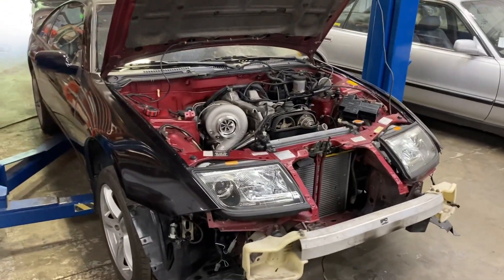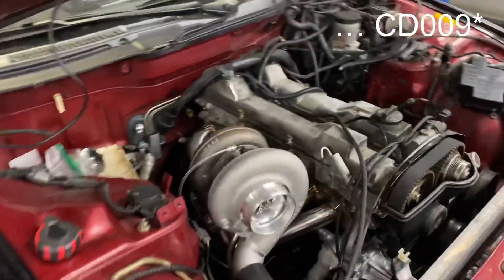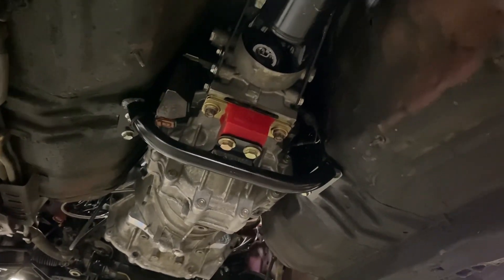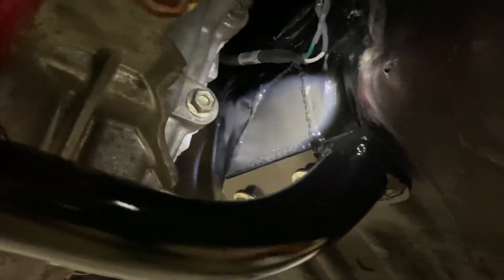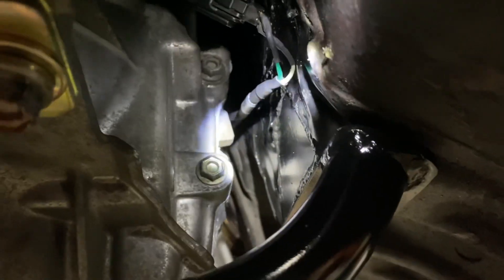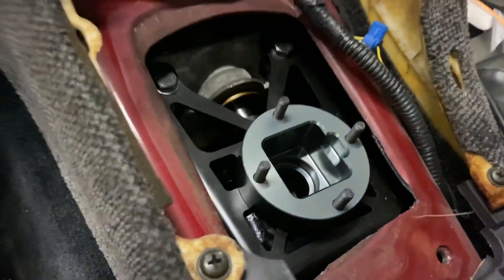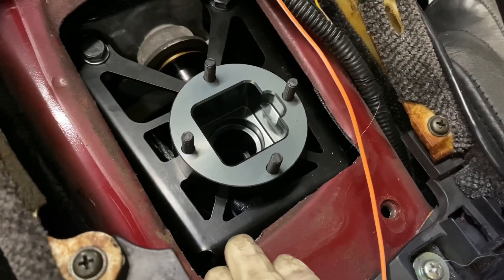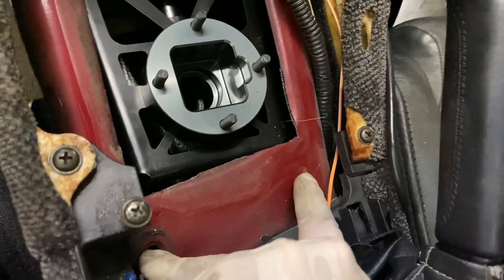How to 2JZ swap a Z32 300ZX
Using our 2JZ swap mount kit we swapped a 2JZGE engine into a Z32 with a Borg Warner S366SXE turbo, Ecumasters classic, and a CD009 6 speed

A few key points we wanted to show you when doing the swap and also the mounting position on the block. Some people can get confused with the VVTI blocks since they have an extra set of mount holes.

We can make more videos like this in the future to help out everyone doing engine swaps. We know they are very involved. Z32 is about an 8 out of 10 in difficulty compared to most of the swaps we do.